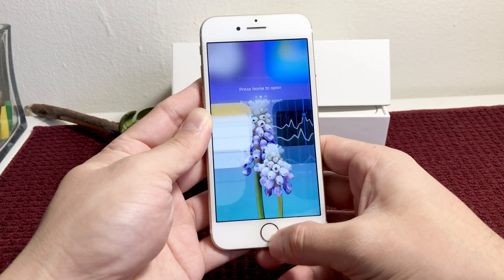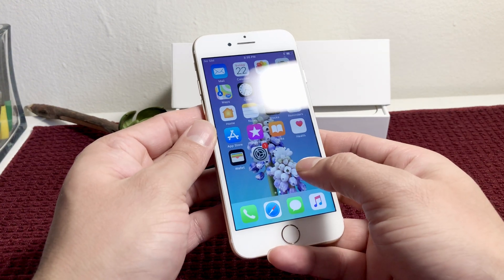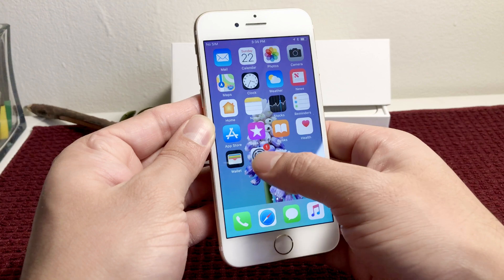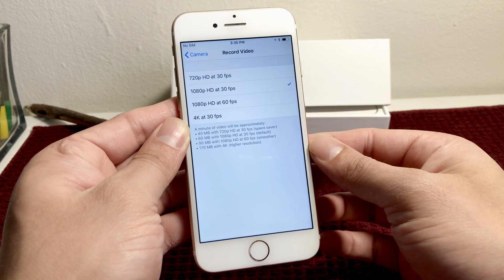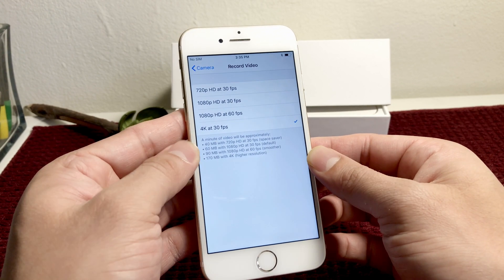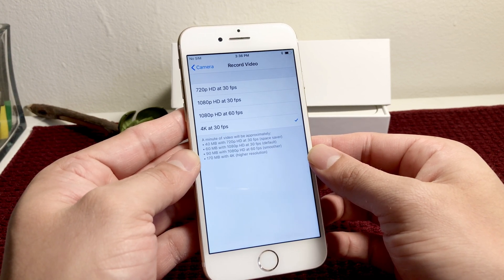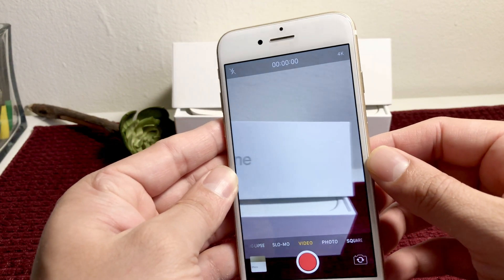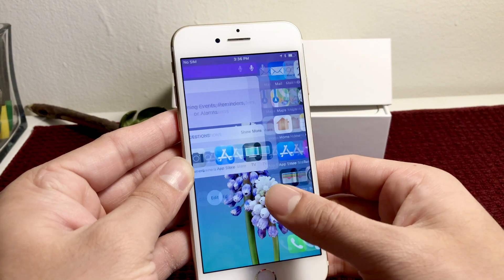iPhone 7 How To Record 4K Video (2020)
how to enable / activate 4K video recording feature on iPhone 7

how to record 4k video iphone 7
can i record 4k video on the iphone 7
iphone 7 tips and tricks
camera settings for iphone 7 in 2020
iphone 7 2020 tips tricks
top 10 tips tricks iphone 7